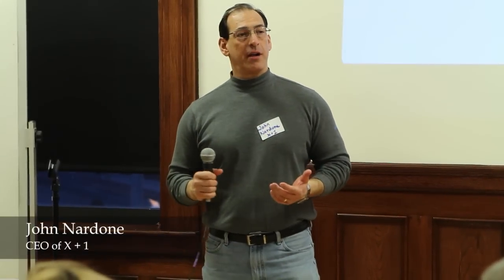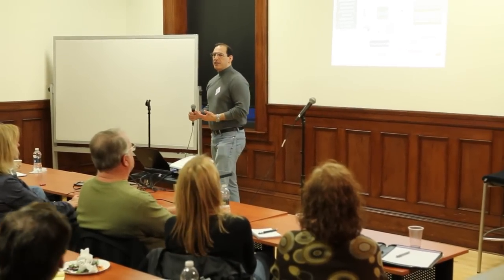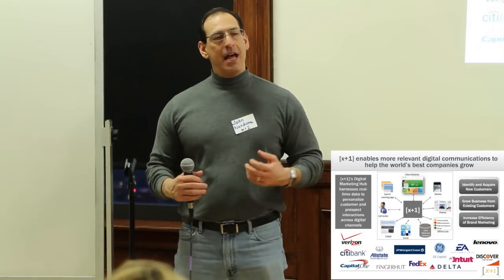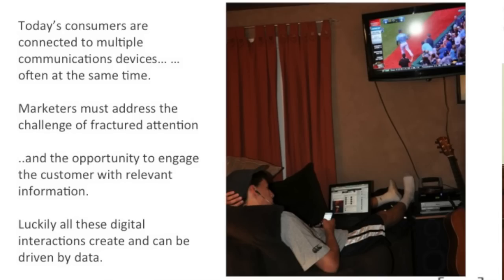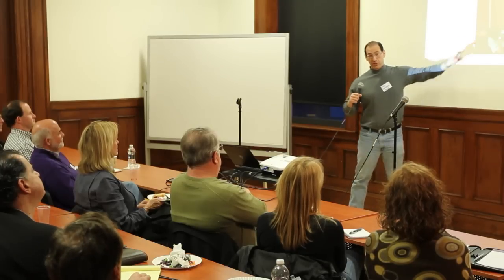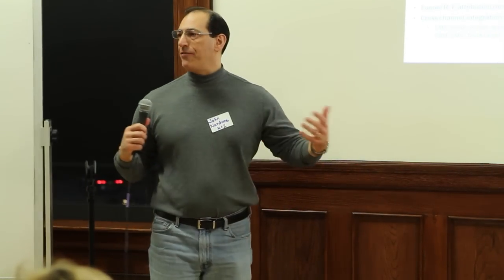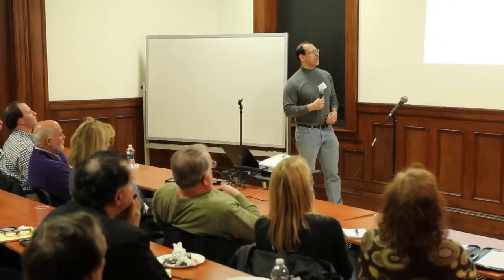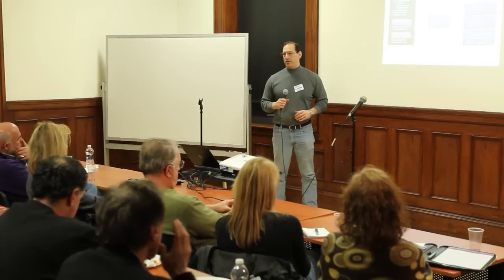John Nardone, CEO, X + 1 CT Startup Success Series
John Nardone, former exec at Pepsico, Procter and Gamble and Modem Media, is now the CEO of X+1 a company in the middle of the fast-changing world of web marketing.  X+1 offers integrated and open software for digital marketing optimization through a Data Management Platform (DMP) with multi-channel execution capabilities powered by a patented real-time decision engine, Web Services APIs, and advanced analytics.

In this discussion, John takes the audience at the Stamford Innovation Center through the history of X+1 and how the company has been able to go from 50+ employees and a steeply declining revenue stream to a growing 120+ person company that is at the heart of online marketing.  Topics include retargeting, custom web delivery, data models, Data Management Companies, Enterprise Data Solutions, Enterprise DMP.